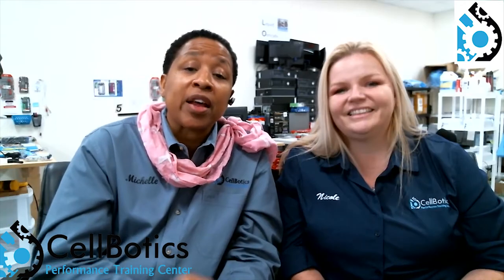What Field Trips do you take when at CellBotics courses?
Looking to learn Cell Phone Repair? Computer Repair? Want to open a repair business? Need a Cell Phone Repair School or a Repair Training Center to get you ready for CompTia+ Certification? Look no further!

CellBotics provides all the Training you need to get started right!

or are you already a Technician? Try out our InTake Pro app on the Google Playstore